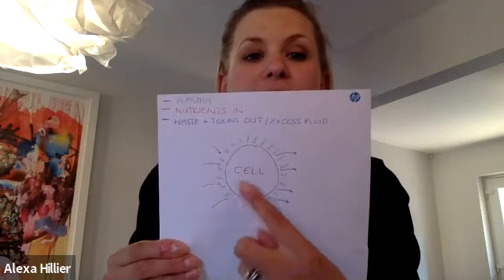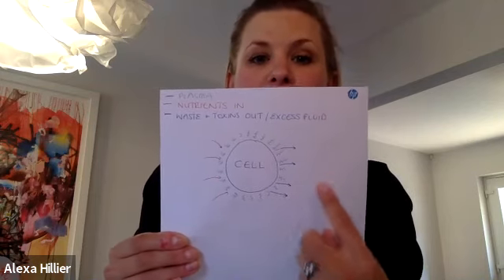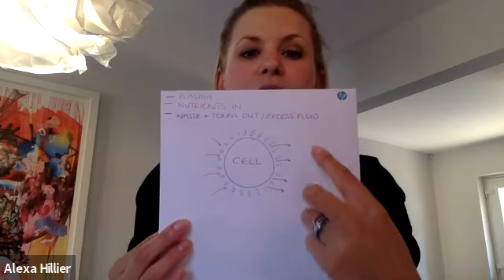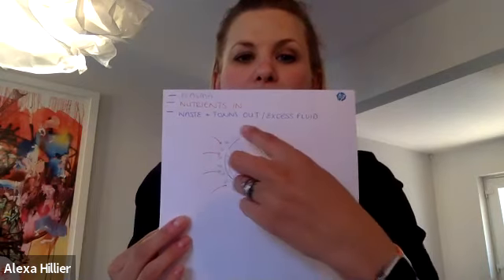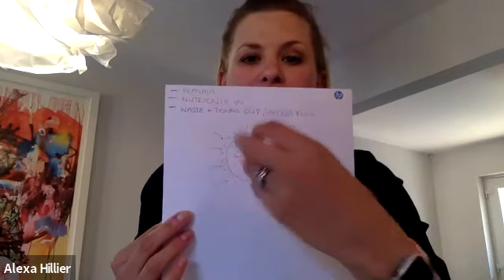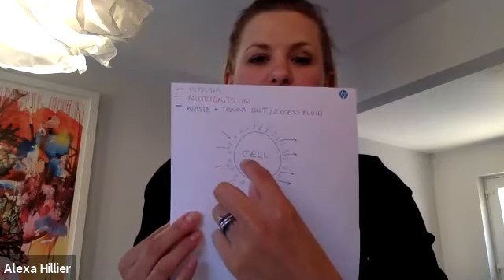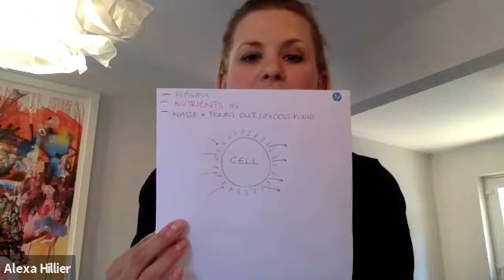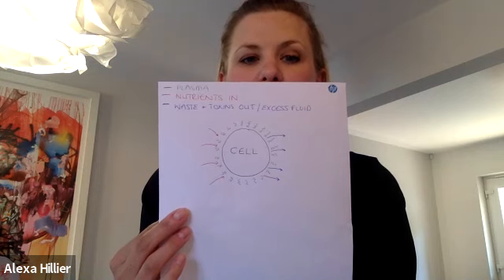Anatomy & Physiology Lymphatic Circulation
Ideal as revision for beauty and holistic therapists and students. Taught to Level 3 standards